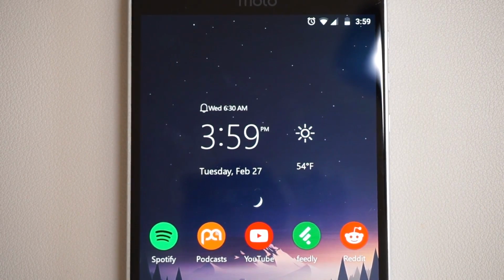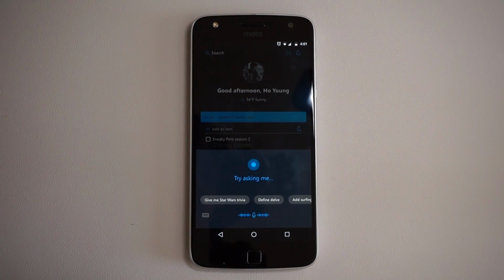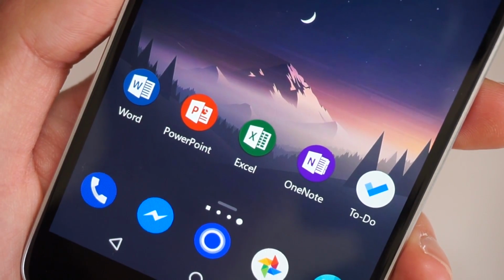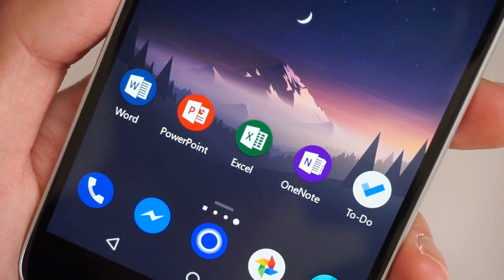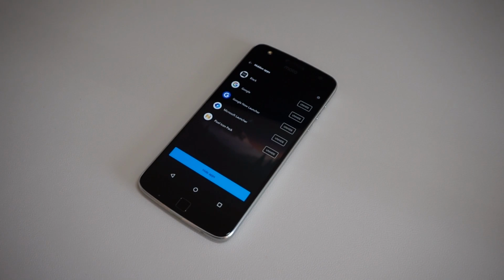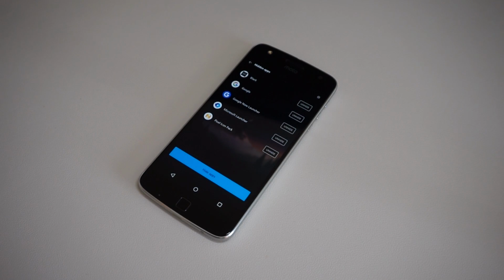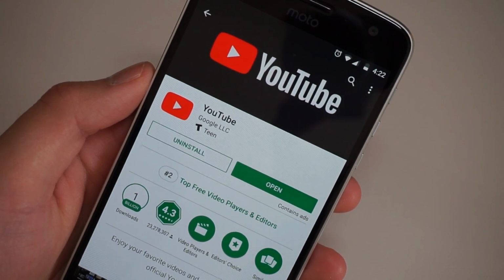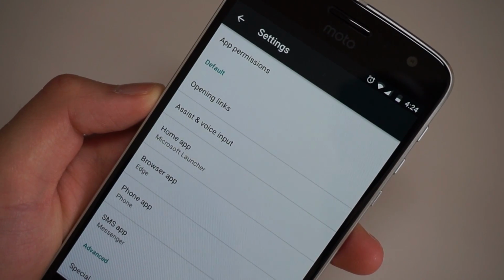How to turn your Android phone into a "Microsoft phone!"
I transformed my Android phone to deal with the end of Windows Phone. If you're an ex-Windows Phone user or just a Microsoft fan, this should be a helpful "how to" video.

Also, I realized that On MSFT published an article with the exact same subject and title a day after I finished my script for this video. I just want to put that out there so people don't think that I'm plagiarizing. They're not plagiarizing either. It's just that this topic isn't very original.